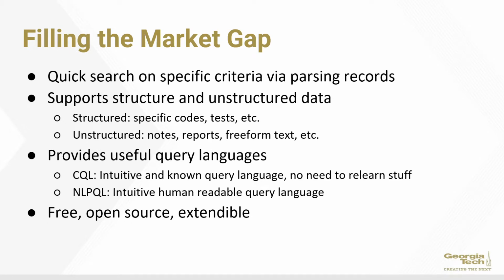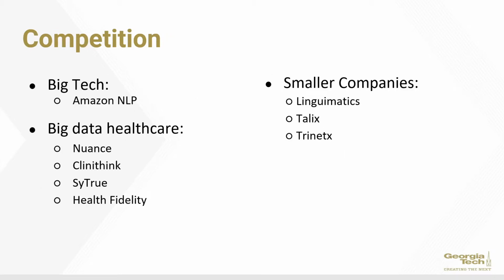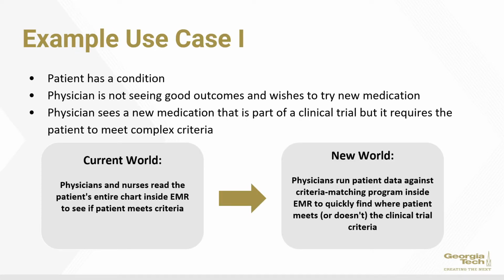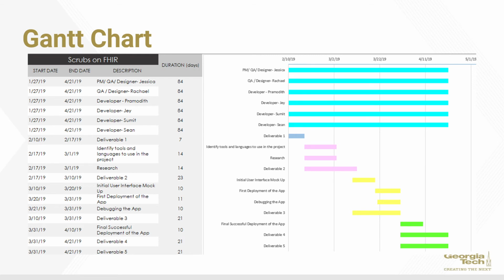Topic Presentation Scrubs on FHIR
Deliverable 1- Narrated by Jeyanth John Britto & Pramodith Ballaprum